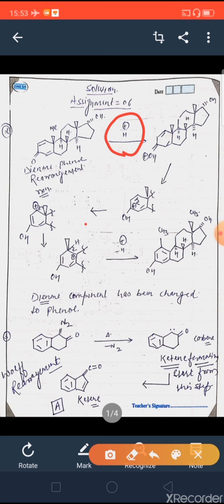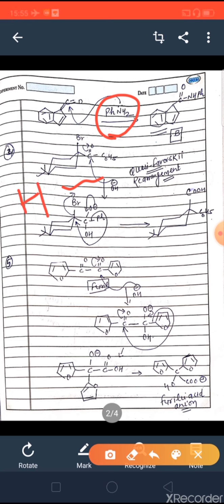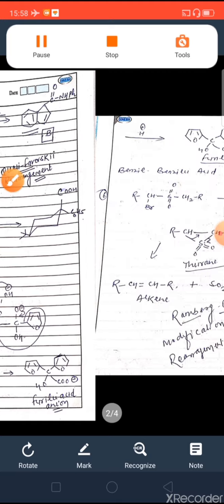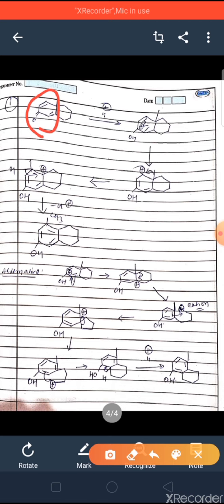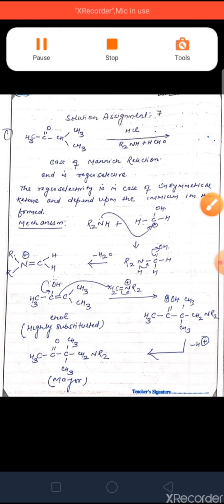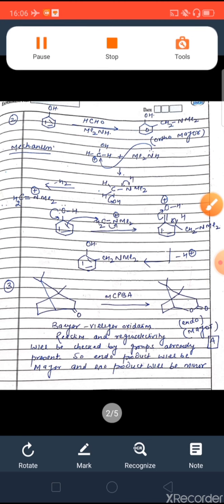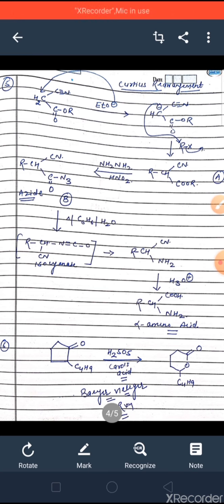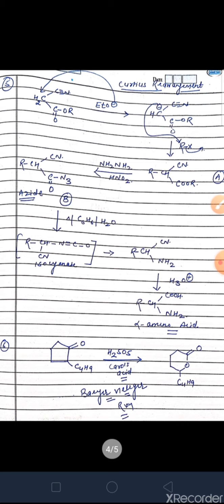Solution Assignment Number 7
Solution of Assignment 6 and 7: Questions related to Name reactions and Rearrangements